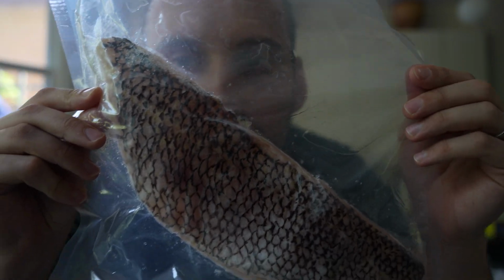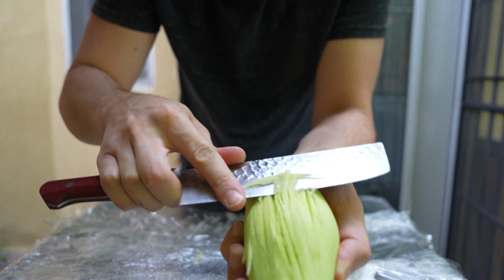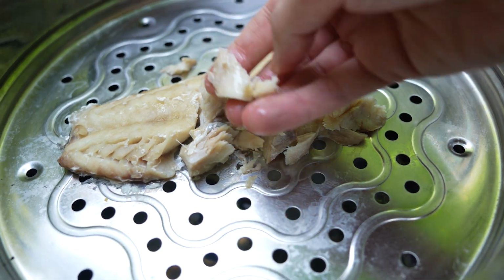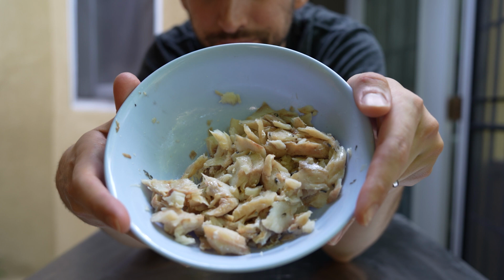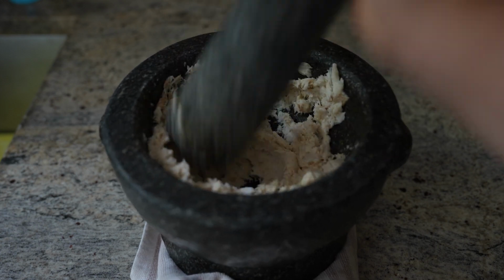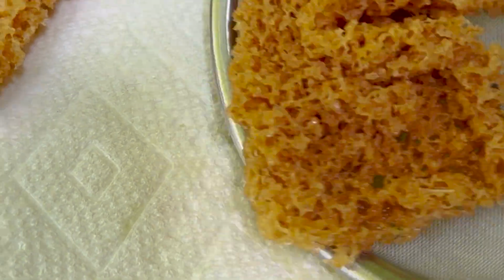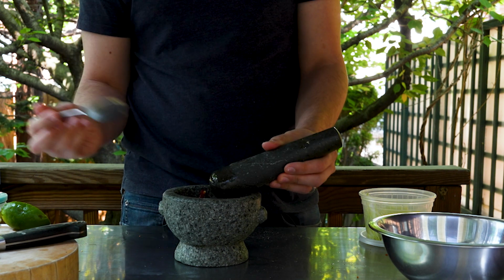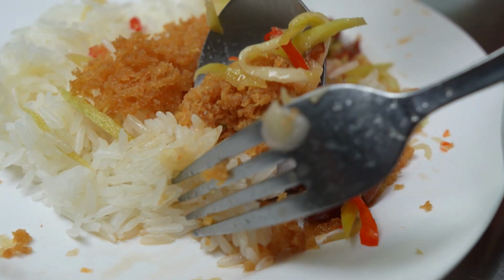FISH CLOUD - Yam Pla Fu - Thai green mango salad with crispy fish cloud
Commonly done with Pla Duk (catfish) you will see this salad 99% labeled Yam Pla Duk Fu - but it can be done with any fish; even tuna. So generically it is called pla fu (or crispy fish).